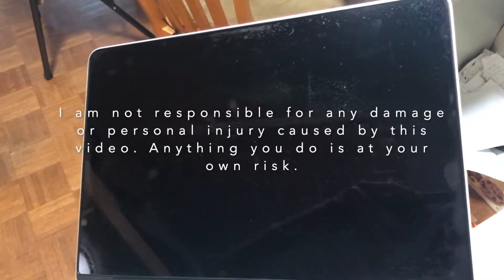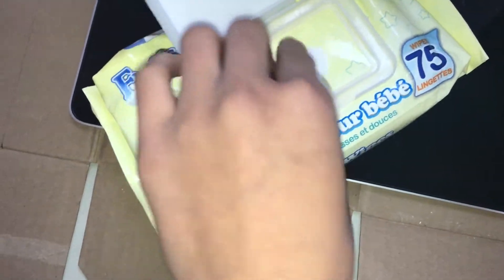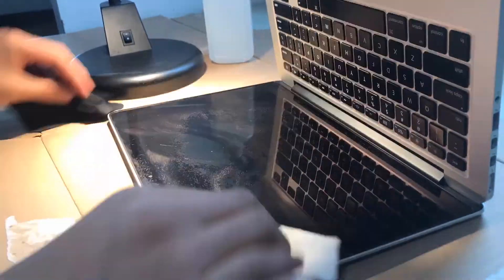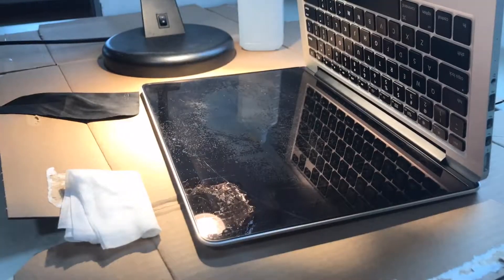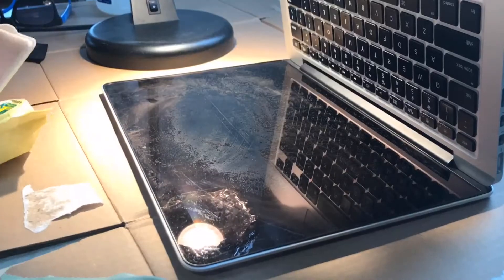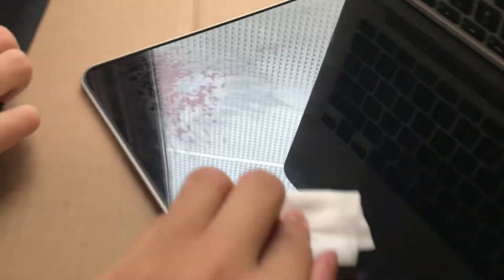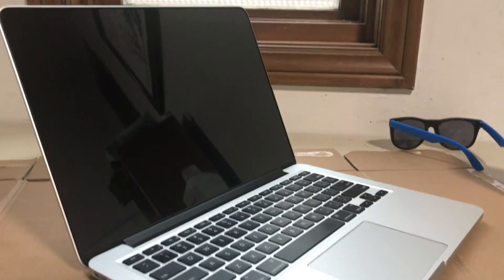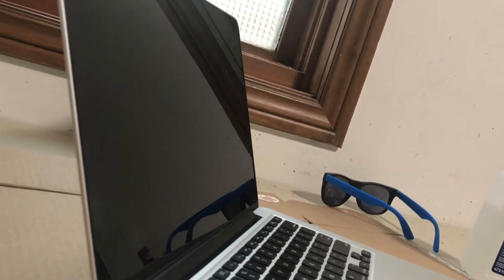100% PROVEN MacBook Pro Staingate Fix - Remove Anti-Glare Coating and Make Your Mac Feel New Again!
TRY AT YOUR OWN RISK! REMEMBER TO WEAR A MASK TO PREVENT HEADACHES! I am not responsible for any damage that may occur due to this video.